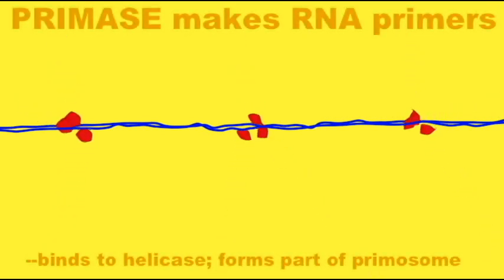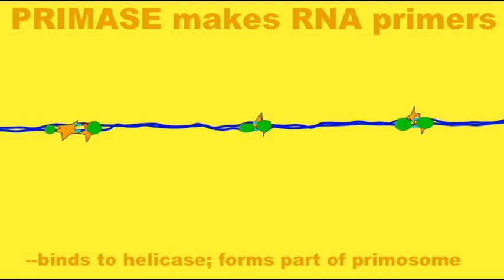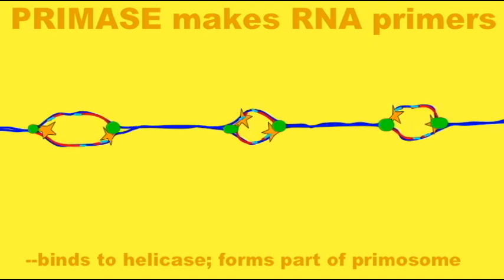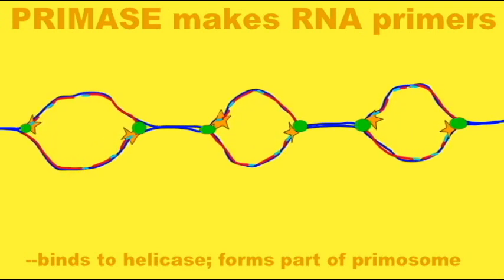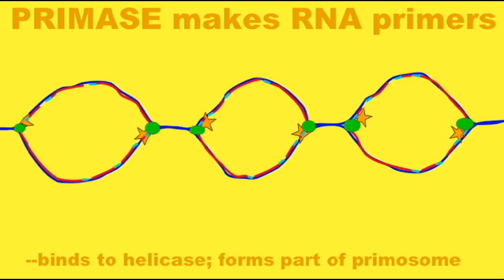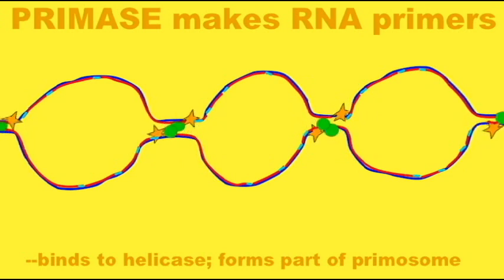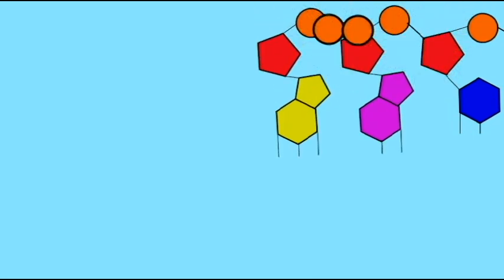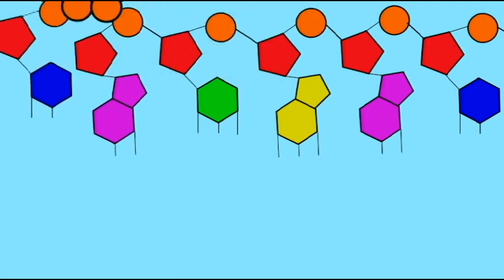GENETICS 2: DNA REPLICATION: RNA PRIMERS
DNA REPLICATION: RNA PRIMERS